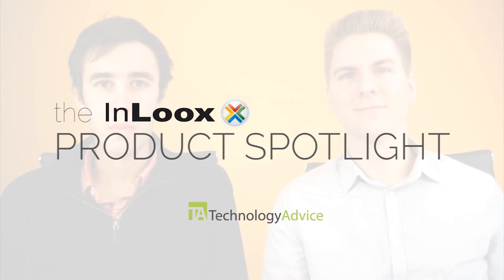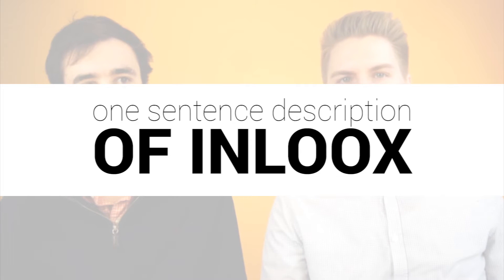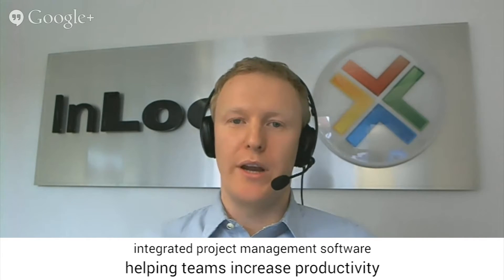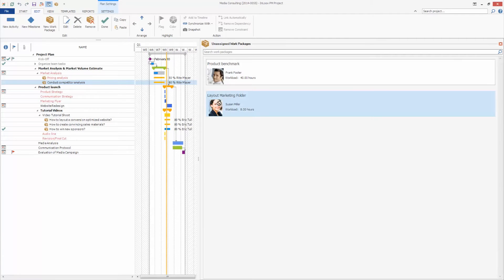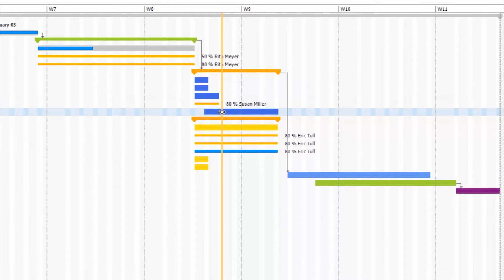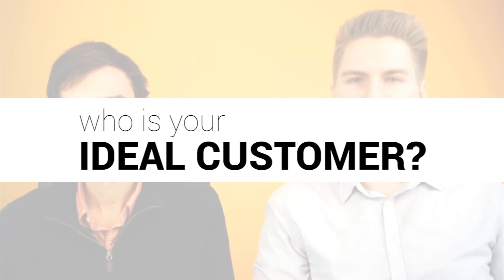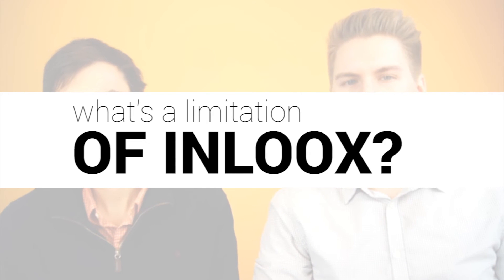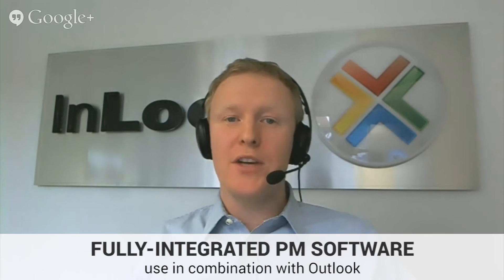InLoox Project Management Software: Product Spotlight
In this episode of our Product Spotlight series, we sit down with Inloox, software that provides organizations with a centralized platform for all their project managing needs, from project planning to document management and reporting. To find out more about Inloox and other project management software

The InLoox PM project management software solution provides a very significant advantage over many other project management packages because its aim from the very beginning has been to facilitate interaction with and extend the capabilities of Microsoft Outlook and Exchange Server. The obvious benefit to the user is the leveraging of existing software investments and user skill sets.